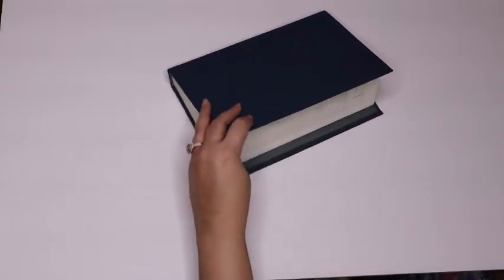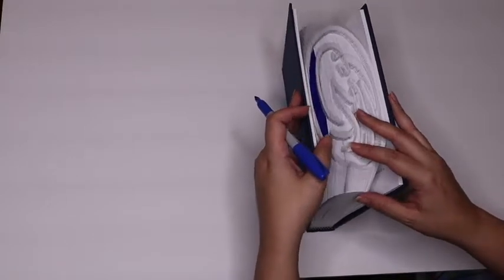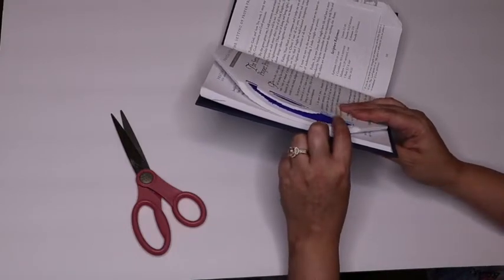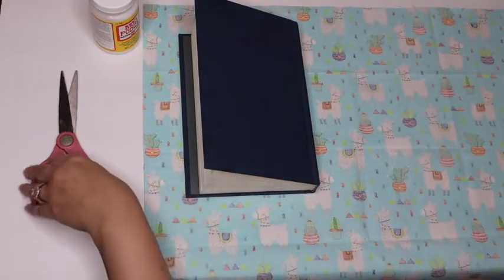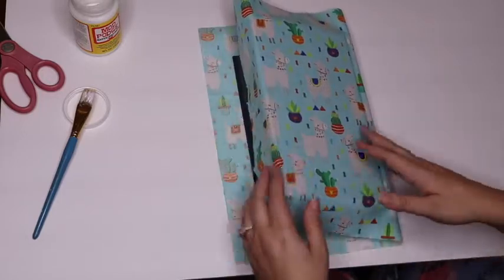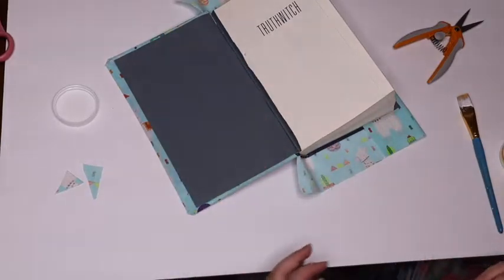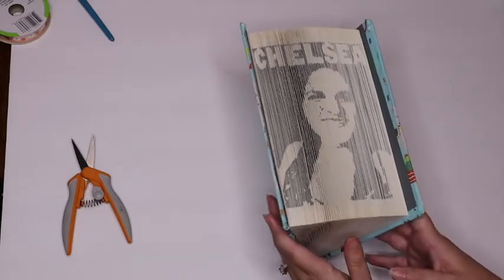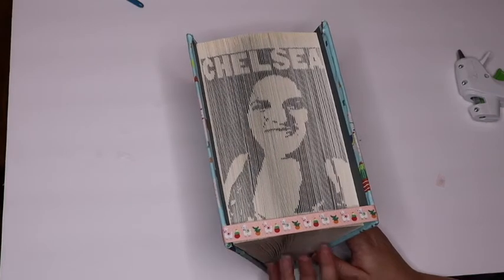Book Folding- Decorating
Decorating finished books is full of endless possibilities. This is by no means comprehensive but at least shows a few ways to decorate book-folded books.
Since I'm a southern girl from Texas I'm not saying washing tape, but it's washi tape :) I'm also a leftie (which I"m very proud of) but it does make cutting awkward sometimes.
when wrapping the book the little piece left on the top and the bottom of the spine, I just cut down and tucked it into the space between the spine and cover (unfortunately my camera battery died when I did that part)
If you have any questions or comments, I more than happy to help! This is just a way for you to be creative and have fun!
I do have a facebook page also, so you can visit it